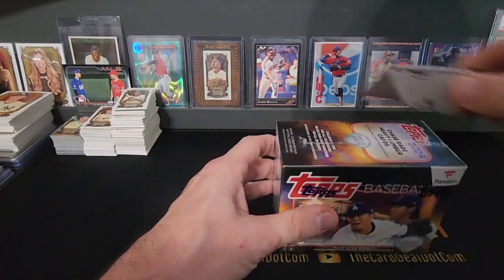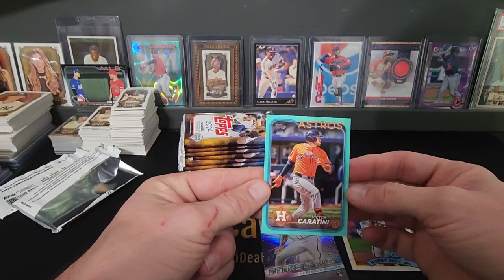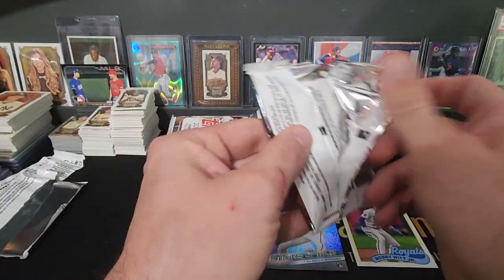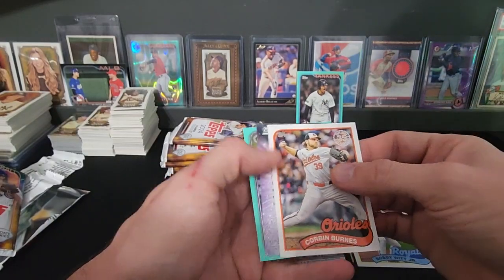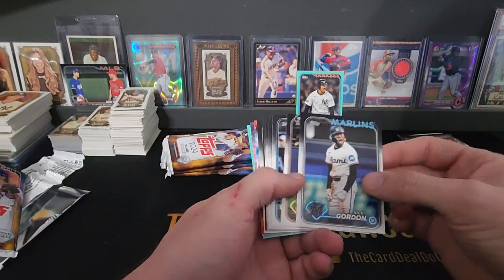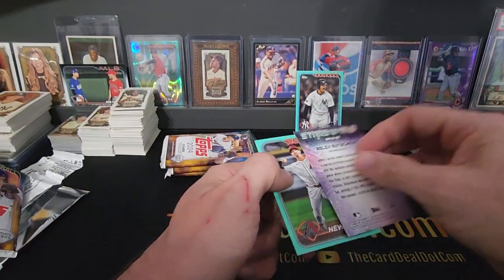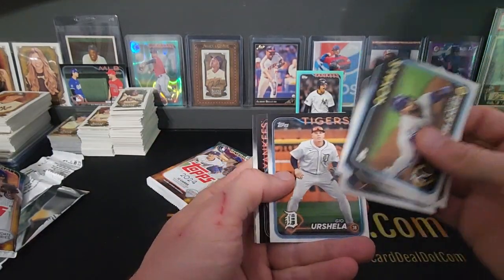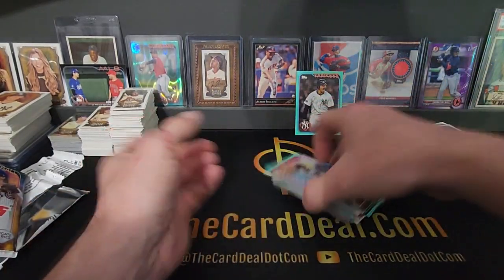Fanatics Exclusive 2024 Topps Update Blaster Aqua Parallels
Stop in and see us on our YouTube live stream every Friday at 8pm Est.